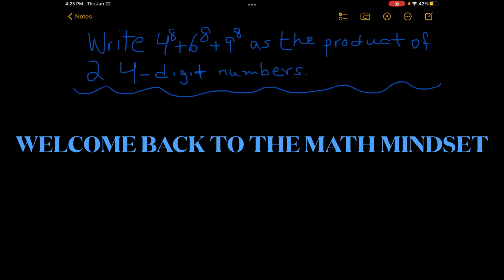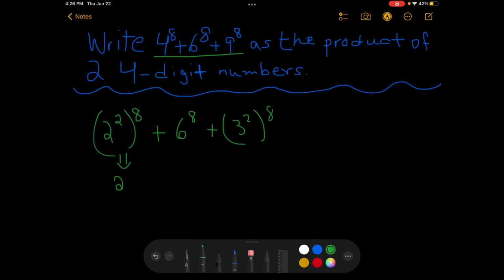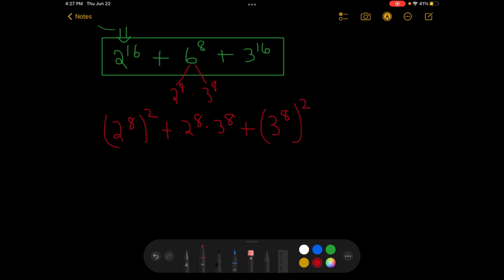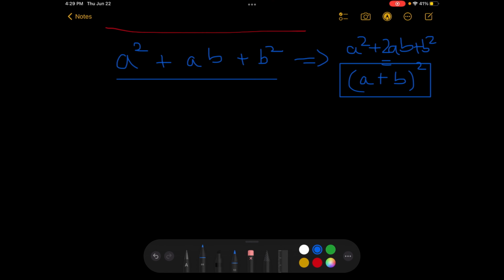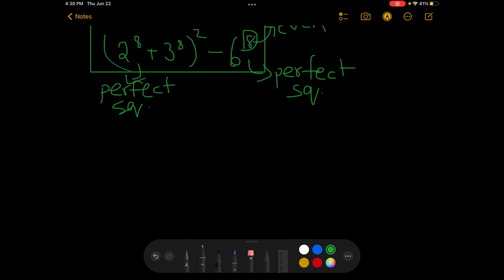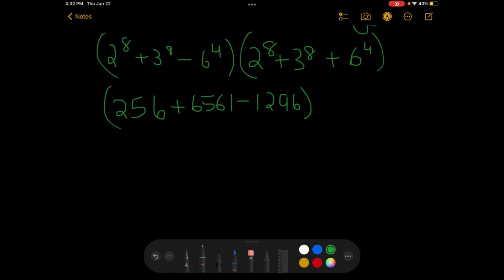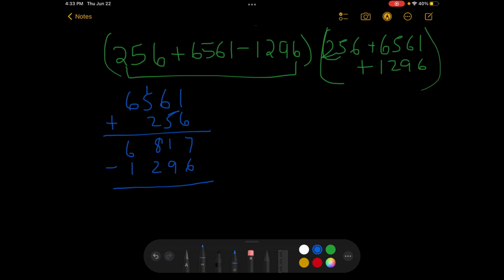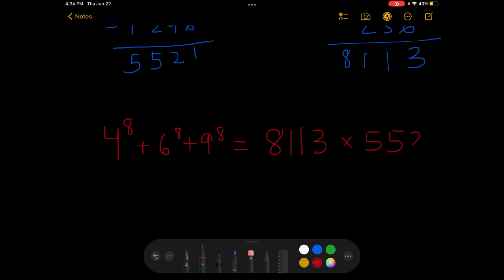Find the 4-digit Numbers! A Fun Number Puzzle from AOPS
Credit to AOPS for the problem in this video (AOPS Volume 1: The Beginning).

Hello viewers! In this video, I explore a fun number puzzle & crack it using simple algebraic manipulation & basic knowledge of algebraic identities.

If you have any suggestions for future videos, please do put them in the comments section! Your input matters.